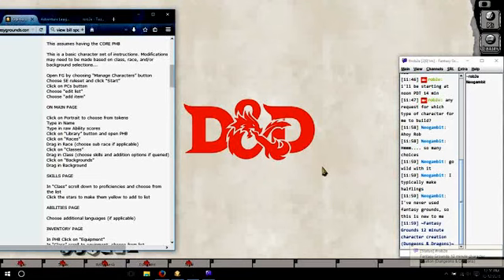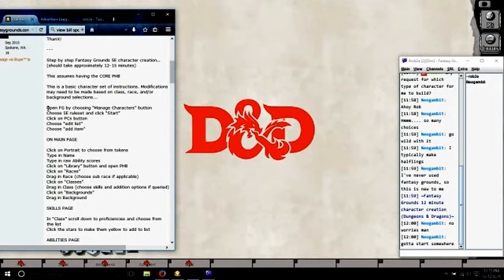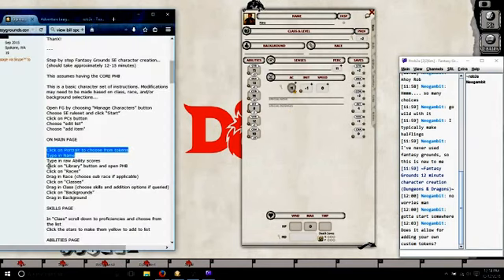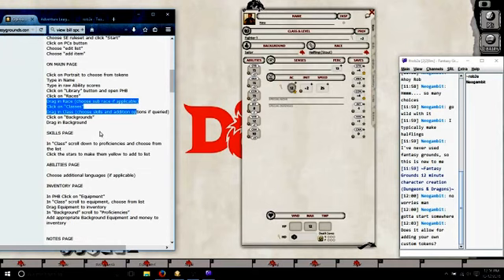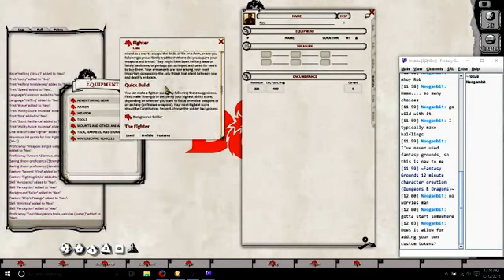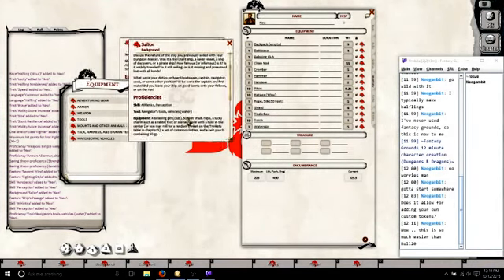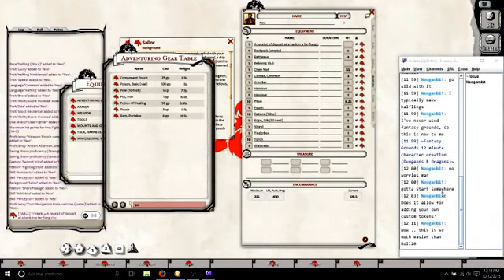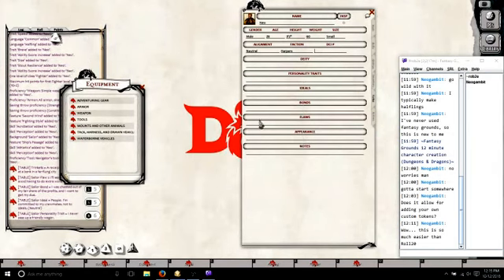Fantasy Grounds QUICK 15 minute character creation D&D 5E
How to build a character in Fantasy Grounds quickly.  In this stream, I built a Halfling Fighter.

Sorry about the video quality, i was having trouble with setting, but you should be able to follow along.  If I get enough requests, I can redo a video for a different character hopefully with better quality.